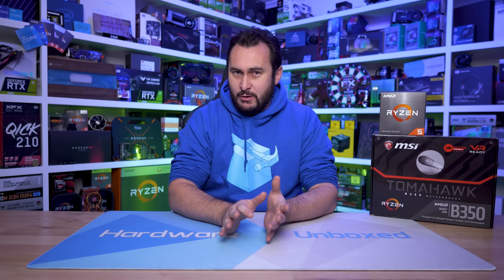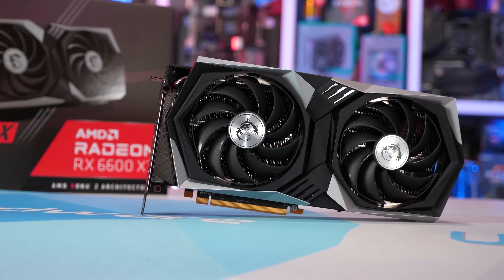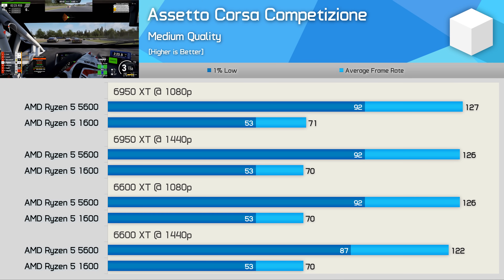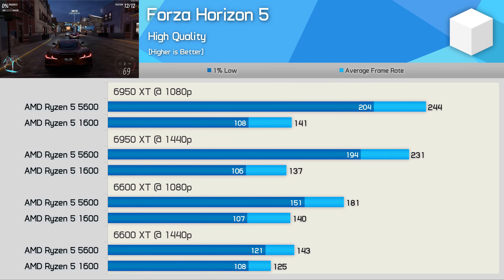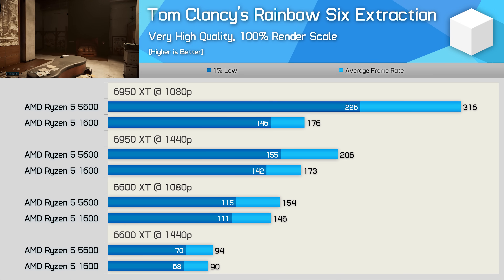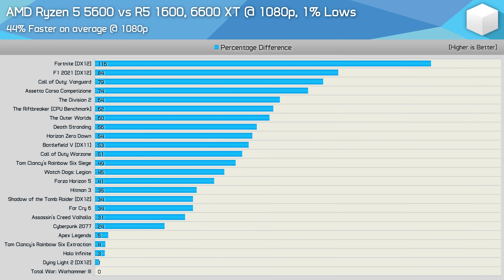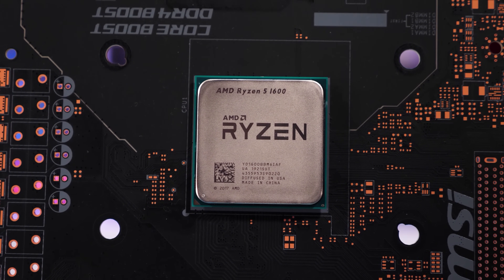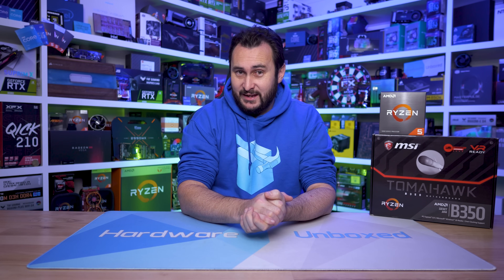Ryzen 5 5600 vs. Ryzen 5 1600, 100%+ Gains in Games!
Video Index:
00:00 - Welcome back to Hardware Unboxed
02:07 - Test System Specs
02:36 - Fortnite
03:49 - Assetto Corsa Competizione
04:36 - Cyberpunk 2077
05:07 - Dying Light 2
05:46 - F1 2021
06:17 - Far Cry 6
06:47 - Forza Horizon 5
07:19 - Hitman 3
07:47 - The Riftbreaker
08:36 - Rainbow Six Extraction
09:19 - Watch Dogs Legion
09:58 - 25 Game Average
10:35 - Radeon RX 6950 XT
11:01 - Radeon RX 6600 XT
11:26 - Final Thoughts